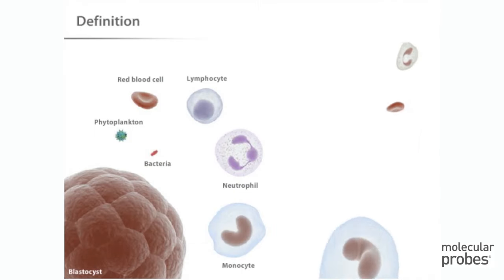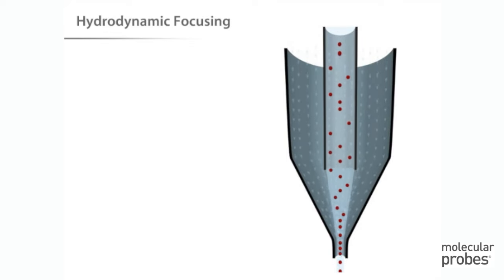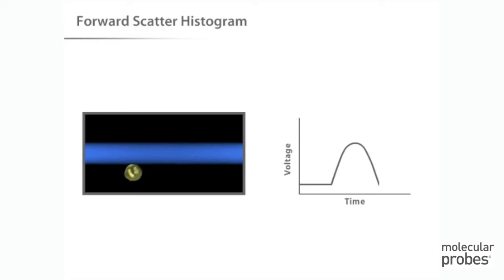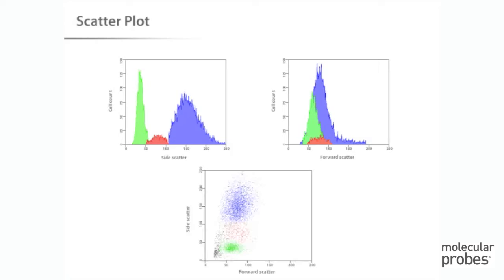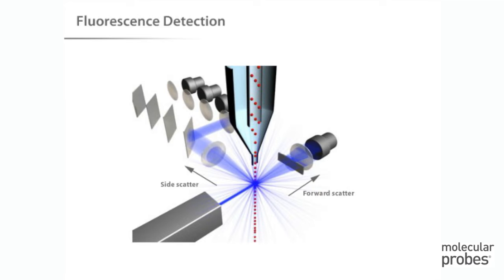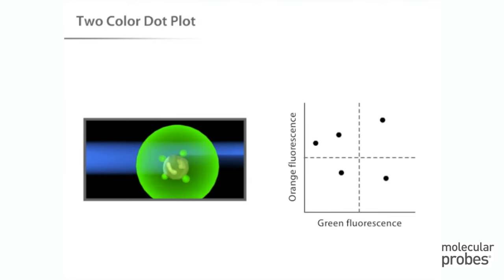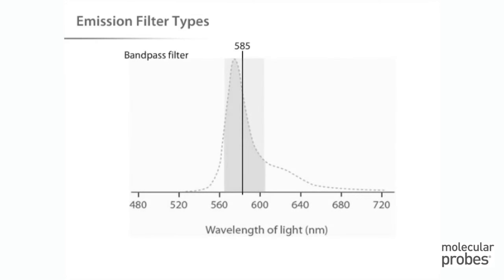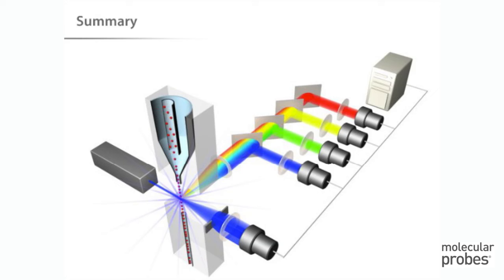Molecular Probes Tutorial Series—Introduction to Flow Cytometry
This tutorial on flow cytometry looks at the systems that make up the flow cytometer and how those systems work together to collect information on cells as they pass through a laser when two or more fluorescent colors are used.